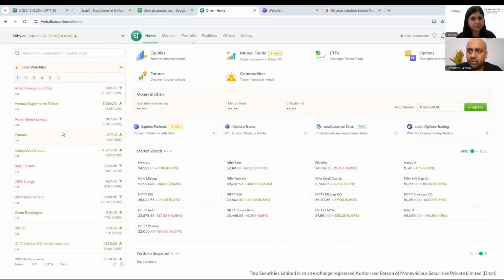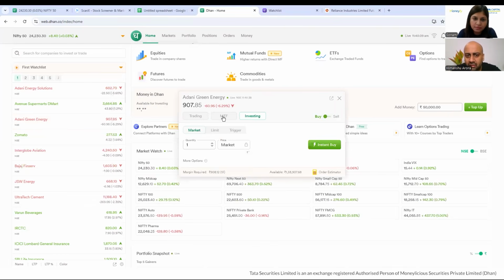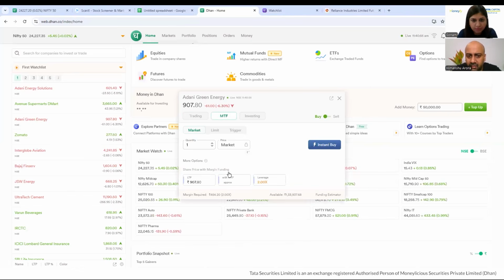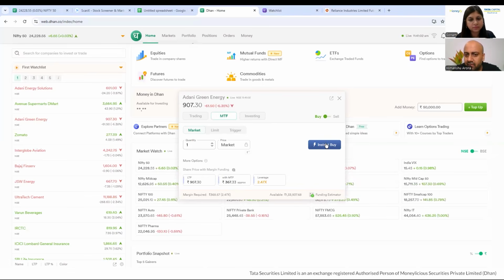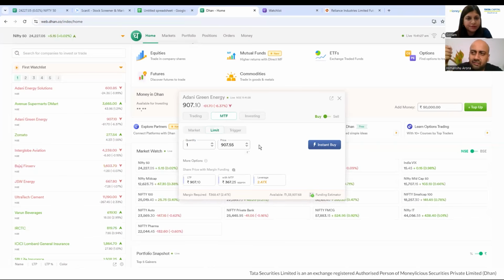Understanding Margin Trading & Pledging with Moneyfy & Dhan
In this video, learn the key differences between cash and margin trading. Discover when you should use margin trading and whether ETFs can be purchased on margin. We’ll also explain what pledging is and how it impacts your trading experience. Download Moneyfy to explore stocks trading today.

Download Tata Capital Moneyfy to get to know more and up your trading game

Tata Securities Limited is an an exchange registered Authorised Person of Moneylicious Securities Private Limited (Dhan). Tata Securities Limited (“TSL”) is registered with The Association of Mutual Funds in India as a Mutual Fund Distributor bearing ARN No. 0021 and Moneyfy is brought to you by TSL. Mutual Fund Investments are subject to market risks, read all scheme related documents carefully before investing for full understanding and details. The views expressed in this communication are personal in nature and in no way trying to predict the markets or to time them. Any action taken by you on the basis of the information contained herein is your responsibility alone and Tata Securities Limited and/or its parent company and fellow subsidiaries will not be liable in any manner for the consequences of such action taken by you. Investors should seek their own independent financial advice with respect to the merits and risks involved before investing. This is for informative purposes only and the  intent of this communication is not recommendatory in nature. For more details download the Moneyfy App.